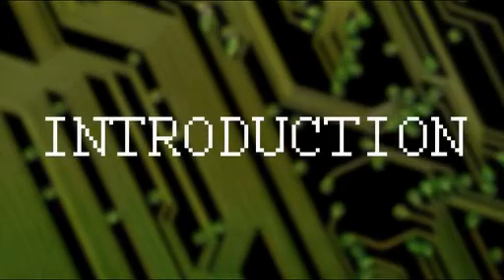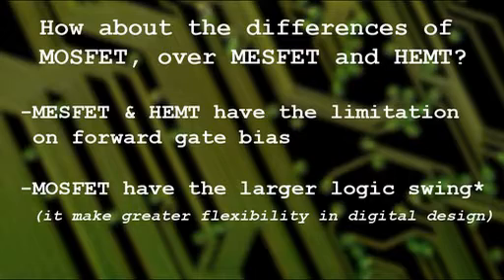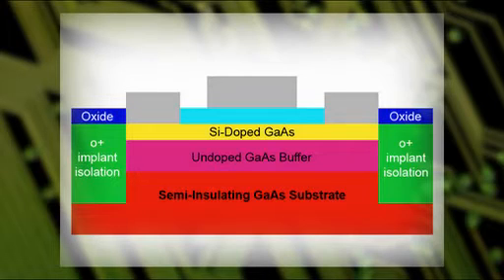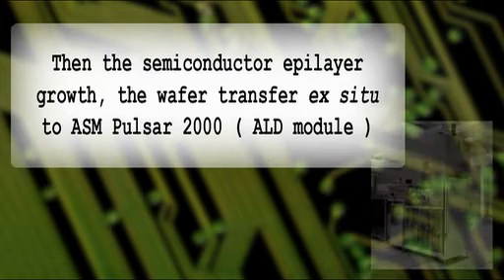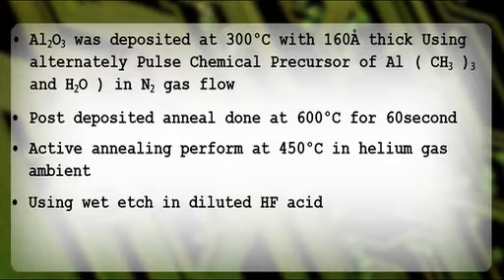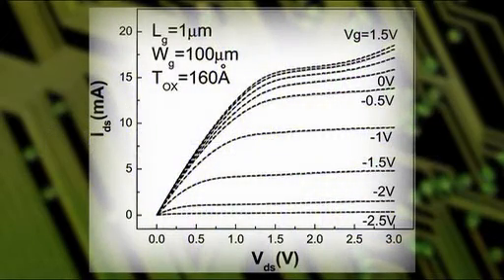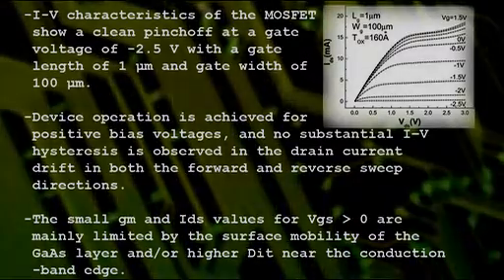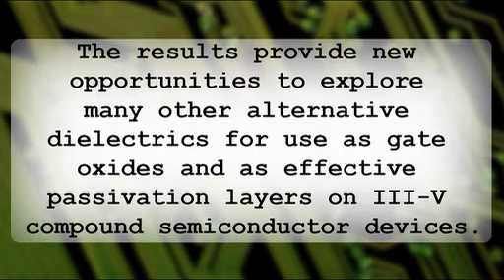GaAs MOSFET with Oxide Gate Dielectric Grown by Atomic Layer Deposition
INTERACTIVE MULTIMEDIA VIDEO ASSIGNMENT
FACULTY OF ELECTRICAL AND ELECTRONIC ENGINEERING